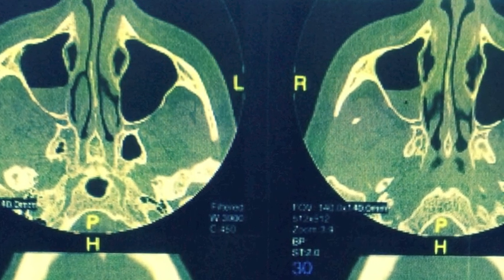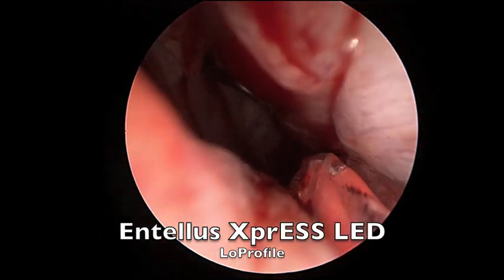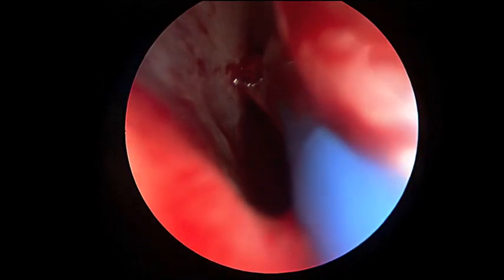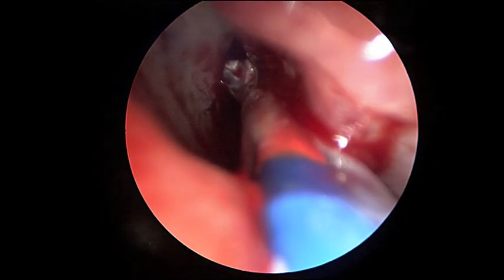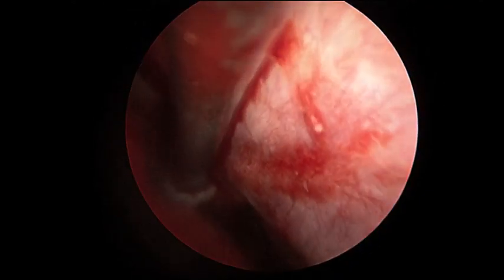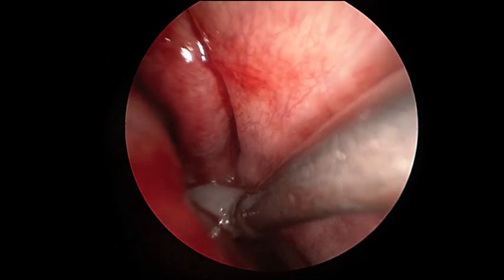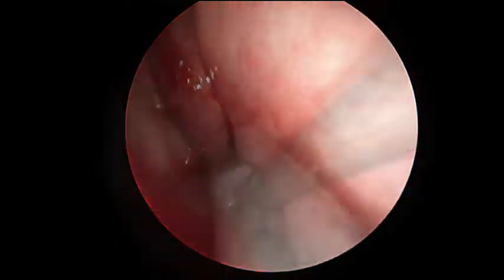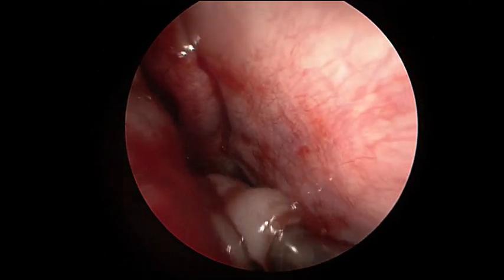Maxillary Sinus Office Balloon Dilation and Drainage with Entellus 2015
Chronic sinusitis drained in office, Avoiding general anesthesia for chronic sinusitis, Entellus Medical XprESS LoProfile LED catheter, balloon dilation of sinuses in the office, chronic headache from sinusitis, Dr B. Todd Schaeffer, MD, Lake Success, NY Long Island, Nassau County, ENT and Allergy Asscoiates